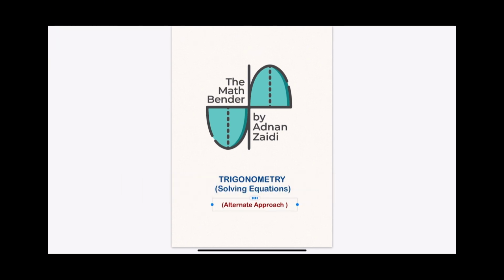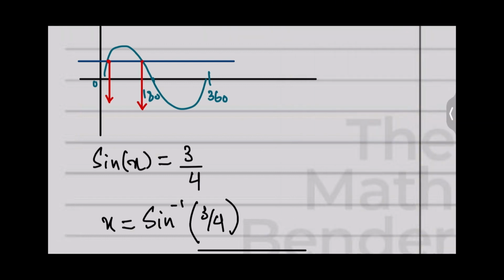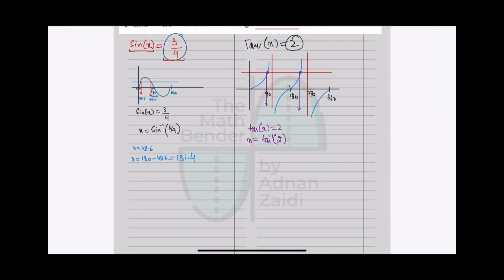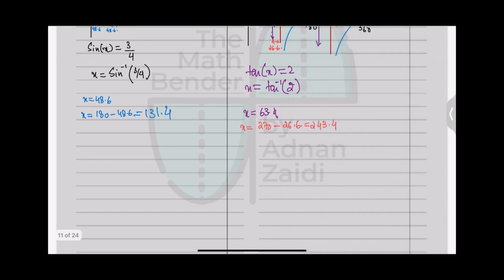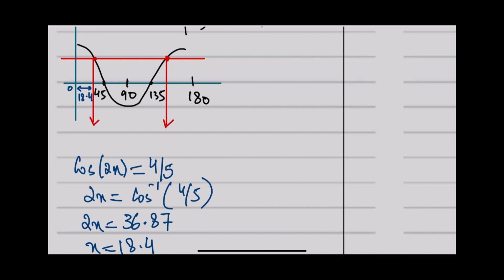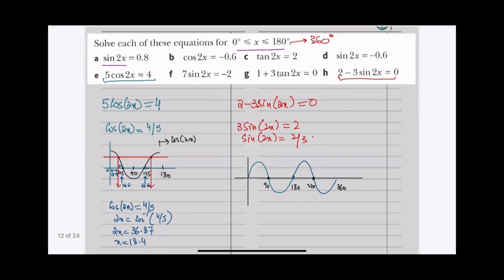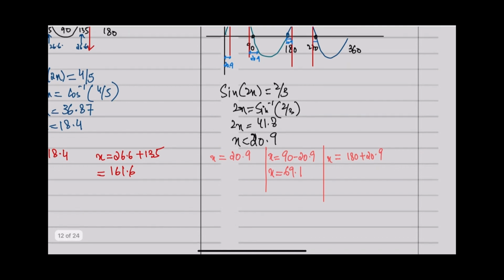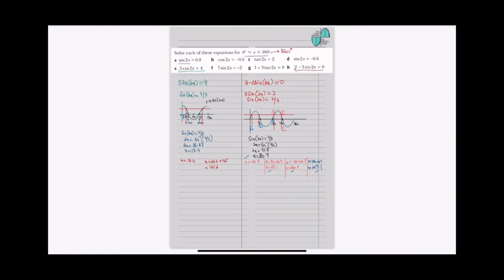Solving Equations Using Alternate Approach | Trigonometry | Additional Mathematics | CAIE | IGCSE